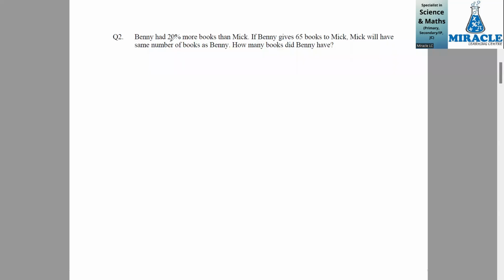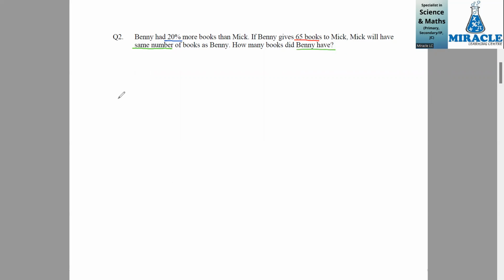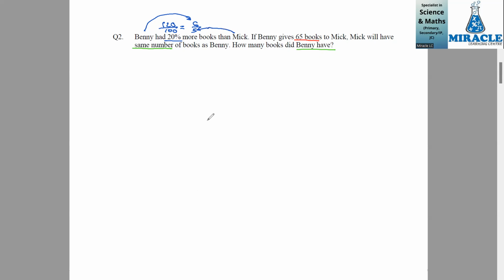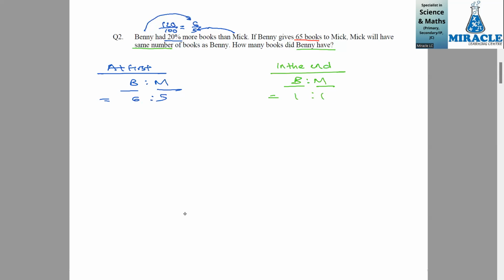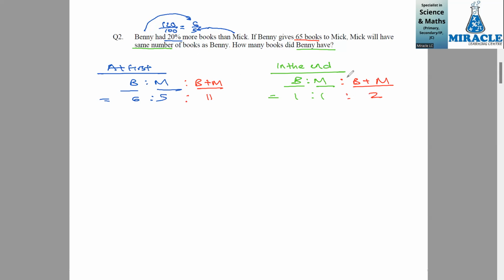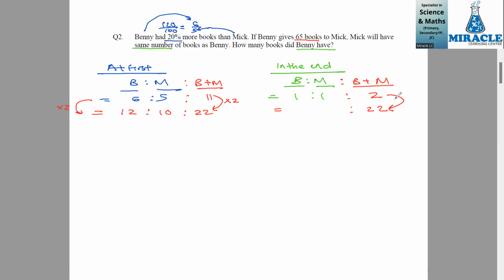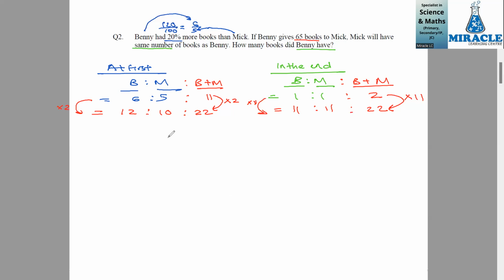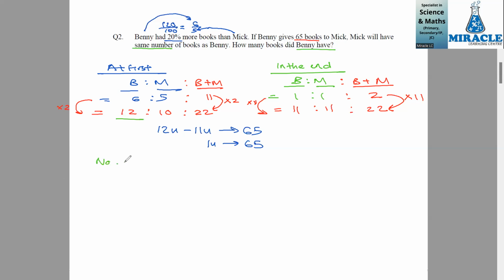Primary 5 Maths: Percentage Word Problem Explained | Books Question Q3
Percentage word problems made easy! 📚📊
In this Primary 5 Maths lesson, our teacher explains a classic exam-style percentage question step by step, helping students understand before-and-after comparisons clearly.

📝 Question covered in this video:
Benny had 20% more books than Mick. If Benny gave 65 books to Mick, they would have the same number of books.
👉 How many books did Benny have at first?

✨ What students will learn:

1.Understanding percentage increase clearly
2.Linking percentage with equalization problems
3.Solving before-and-after word problems logically
4.Avoiding common mistakes in percentage questions

This video is perfect for Primary 5 students, parents, and anyone revising percentage concepts for exams. With clear explanations and structured thinking, percentage problems become much easier to solve! 🎯